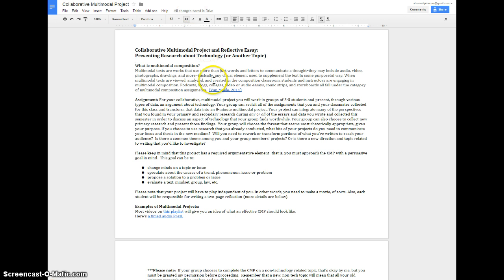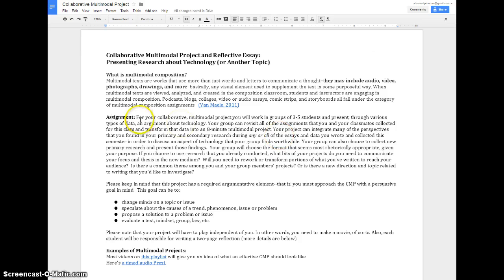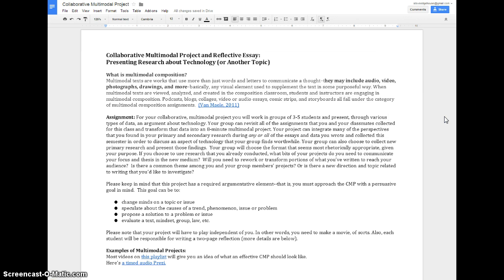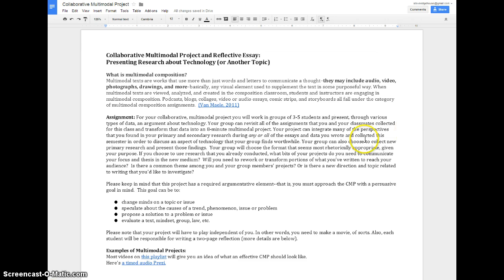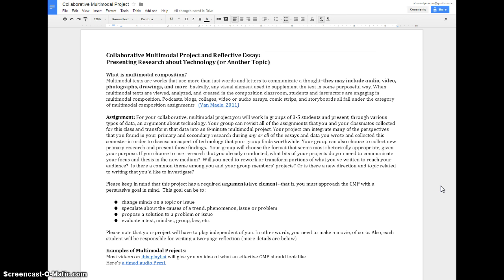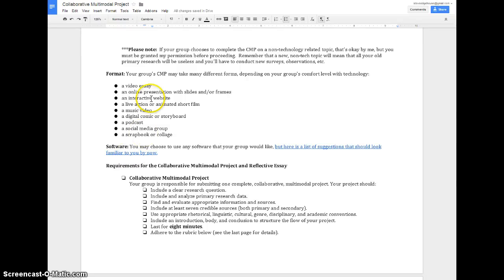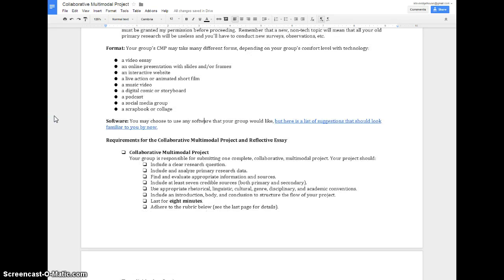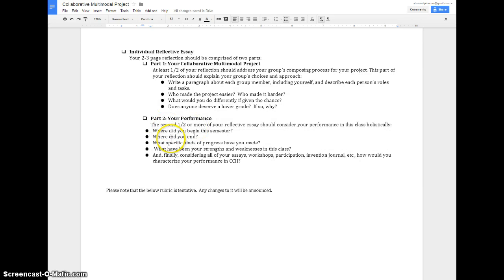Collaborative Multimodal Project Assignment